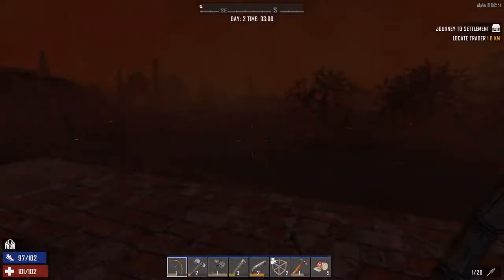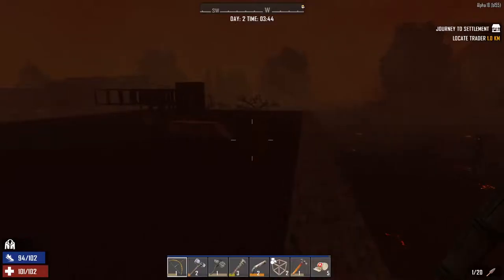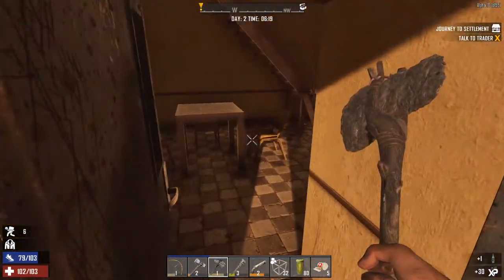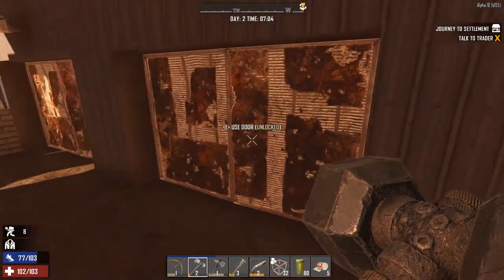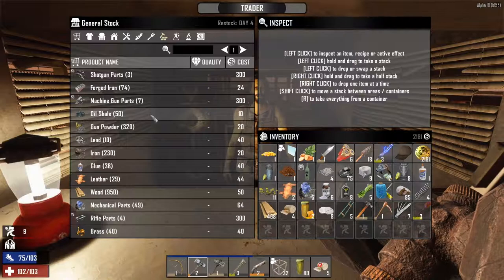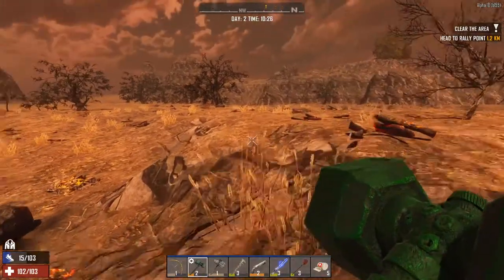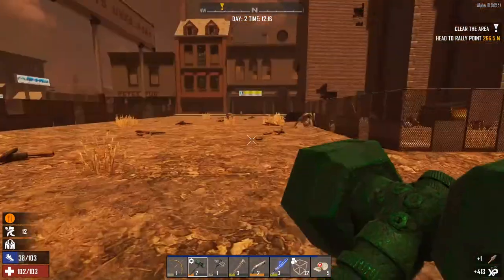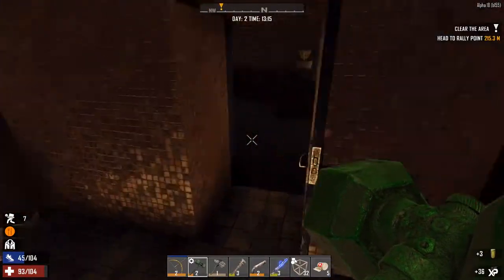7 Days to Die - Survival - Day 2 - Alpha 18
Day 2 of our survival series we have two bases! Kinda...

Think about following me on twitter @ZedTubeGaming - send me any ideas you have for future videos or your comments on life the universe and everything